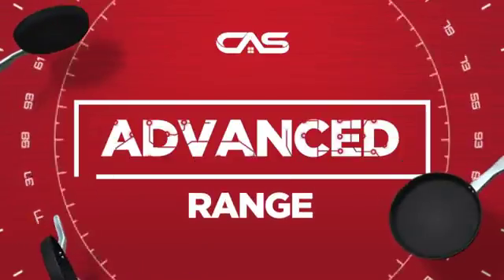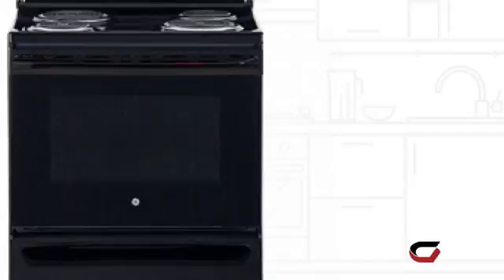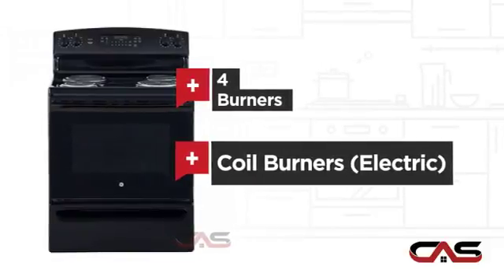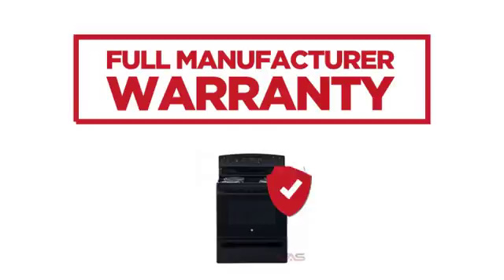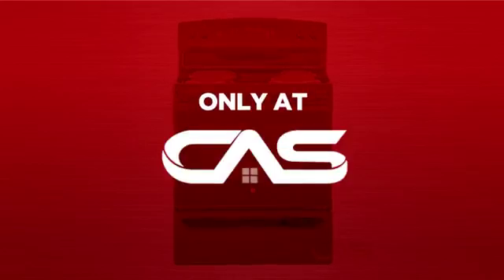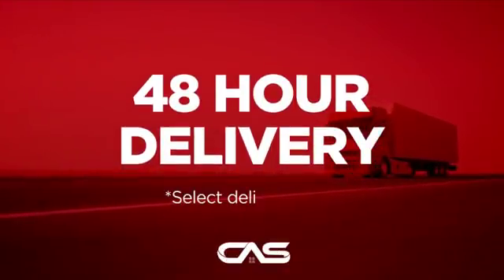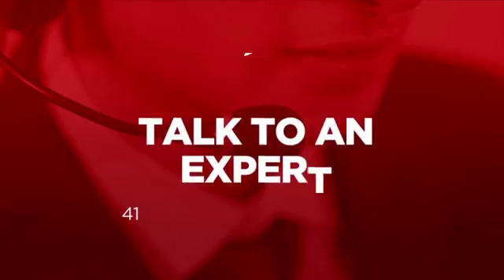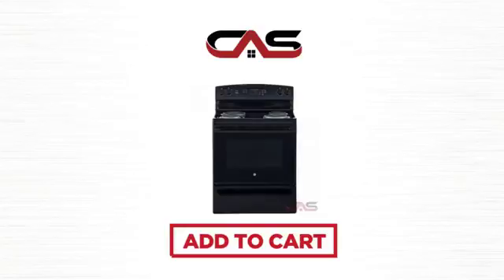GE JCB530DJBB Range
GE JCB530DJBB 5.0 cu. Ft.Free Standing Coil Self Clean Range, Chrome Racks,
TrueTemp System, Hidden Bake, Storage Drawer, Black